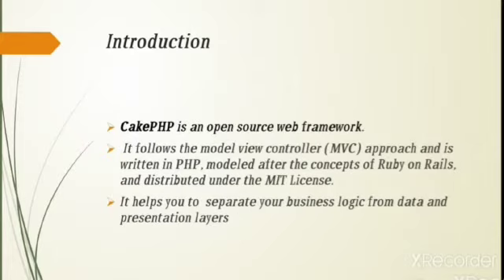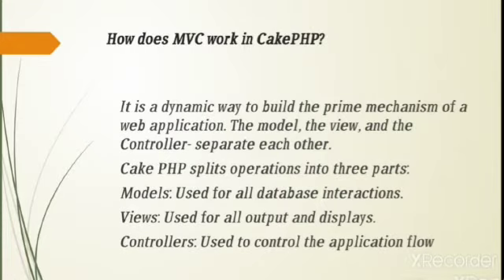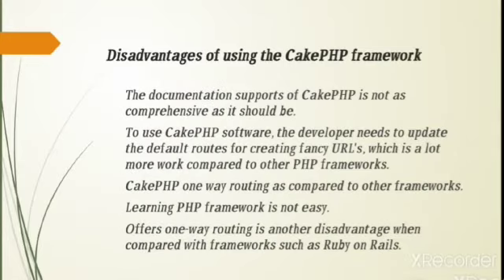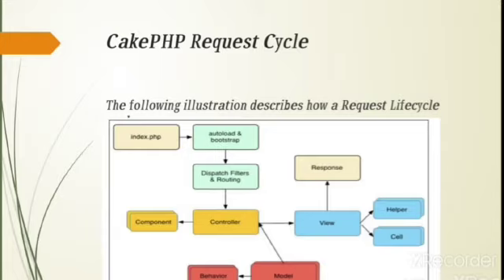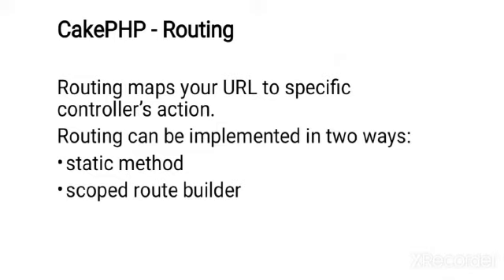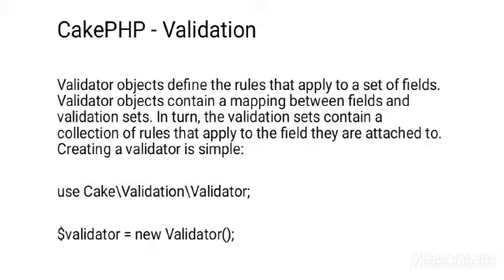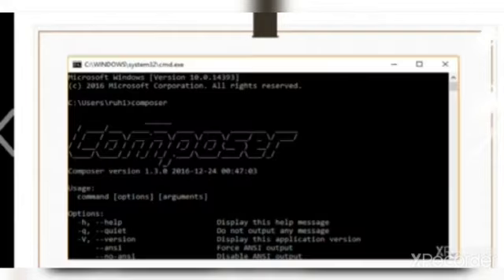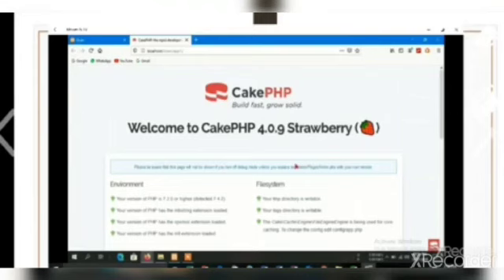Cakephp Seminar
Cakephp Seminar by Group 5